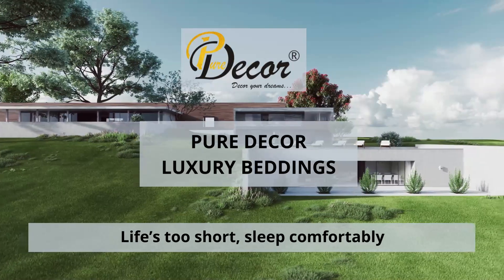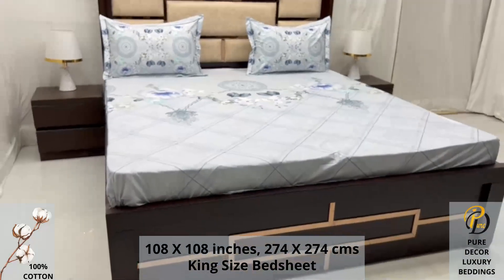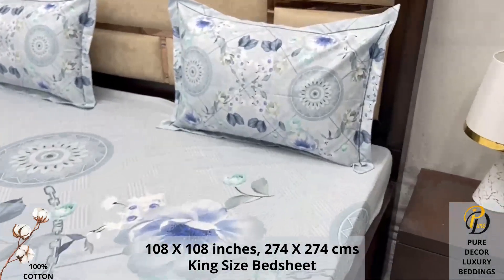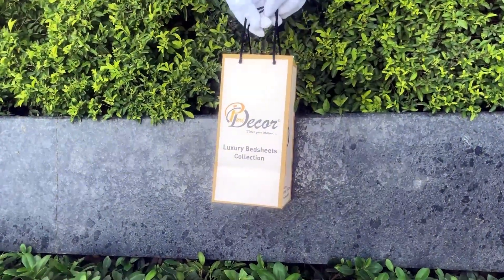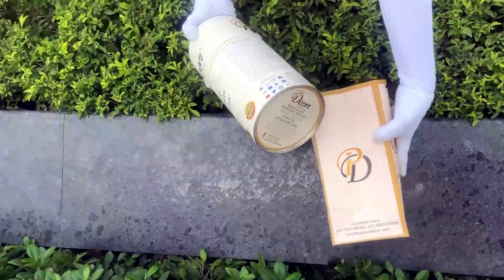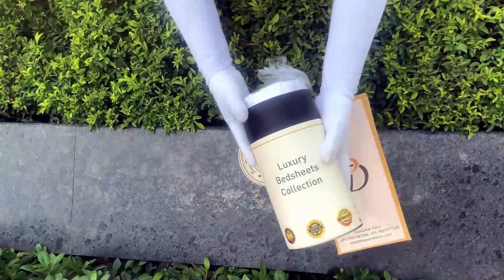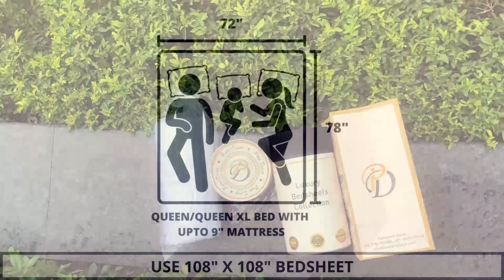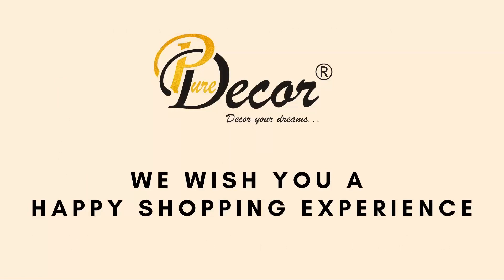Pure Decor 100% Pure Cotton King Size Digital Print Double Bedsheet with 2 Pillow Covers, A- 2941